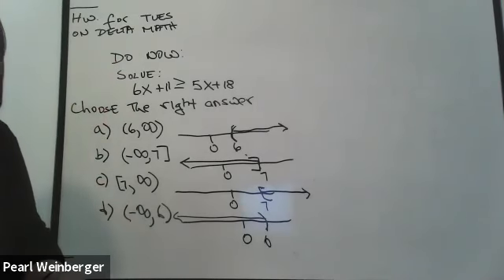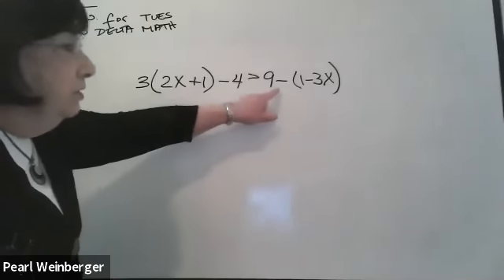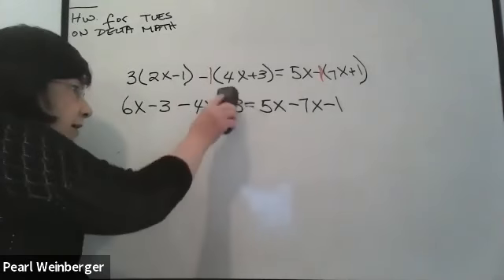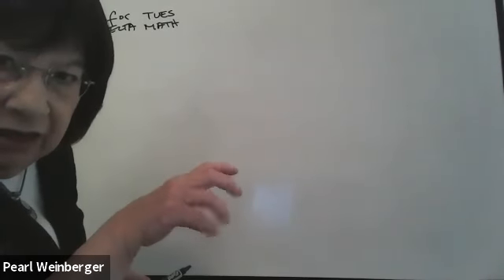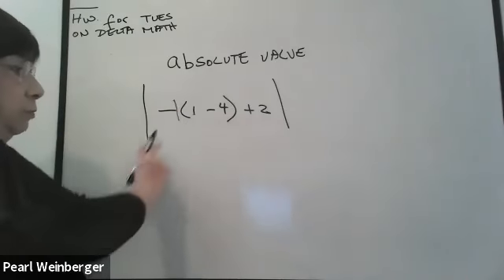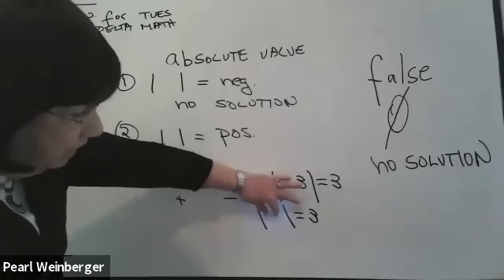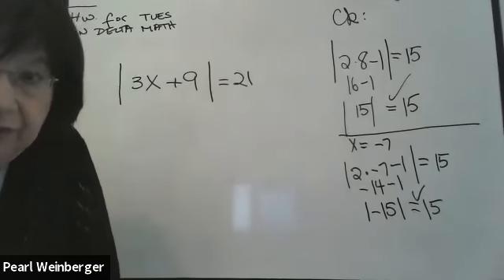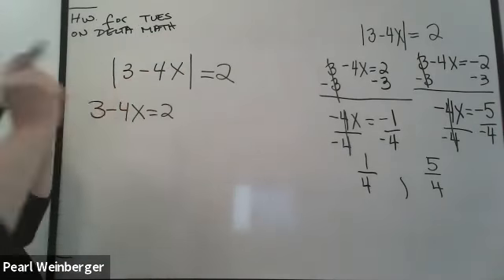Math136-001C Class #4 Feb 5, 2021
Review of equations and inequalities.